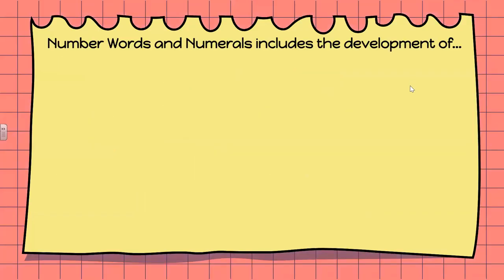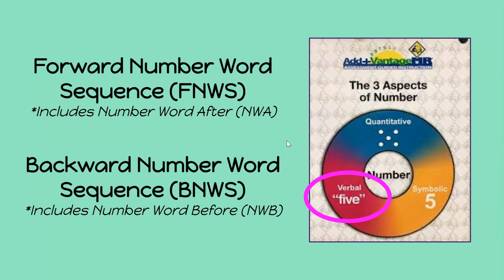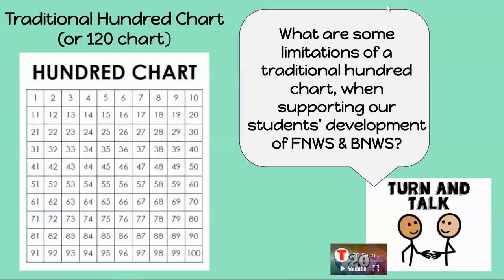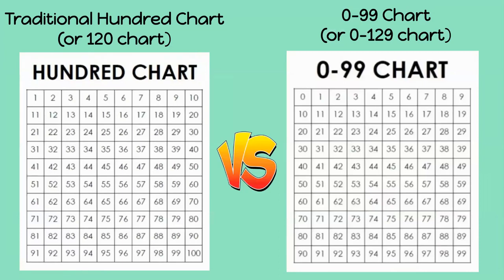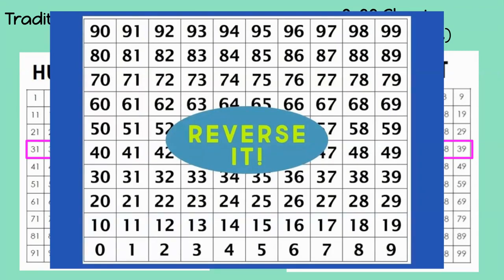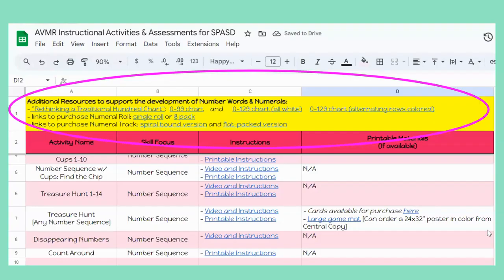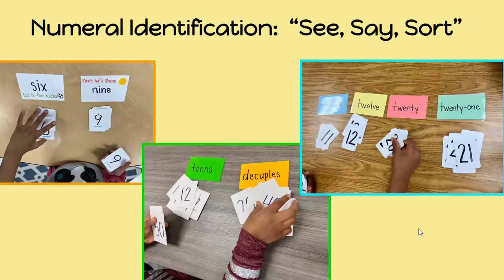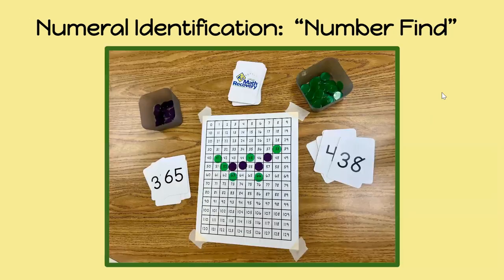Molly's AVMR Video for 5 17 24